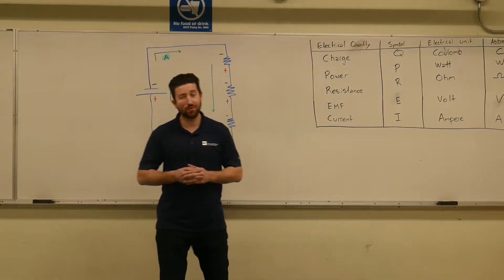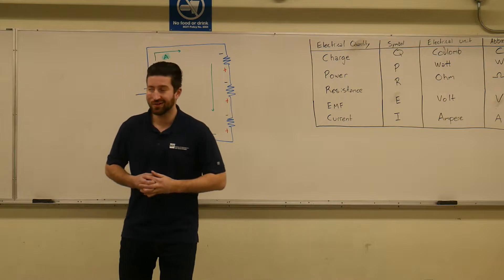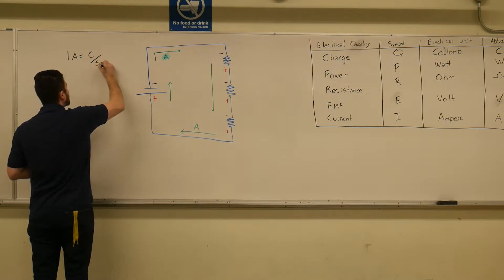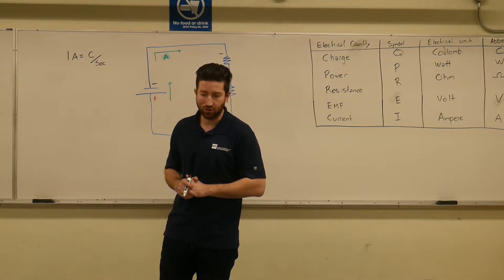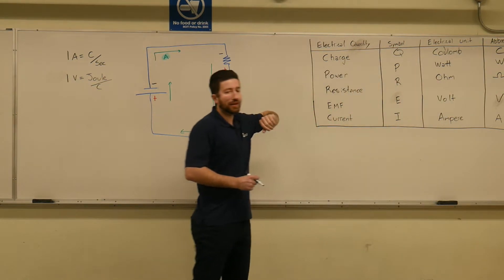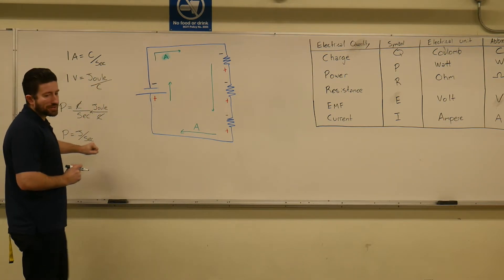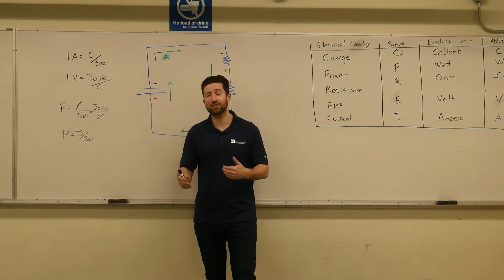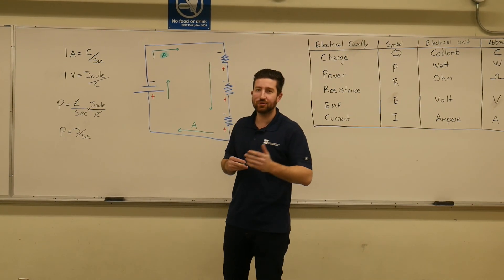polarities and electron flow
Charge/ coulombs / electron flow/ polarities